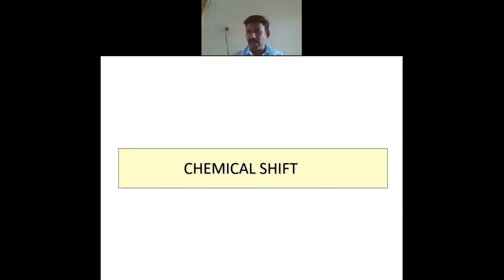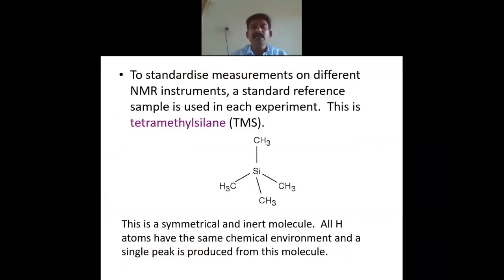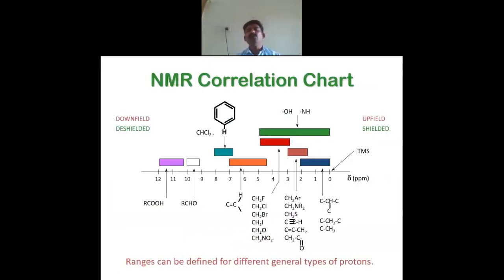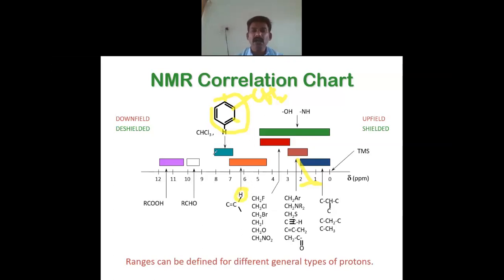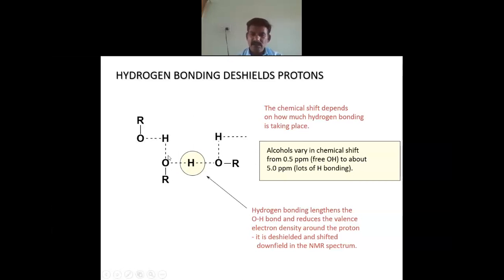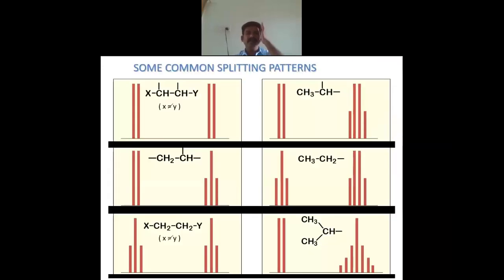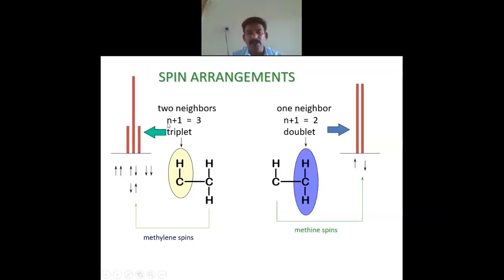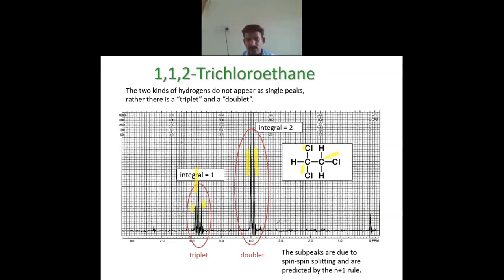Unit V Spectroscpy NMR Chemical shift